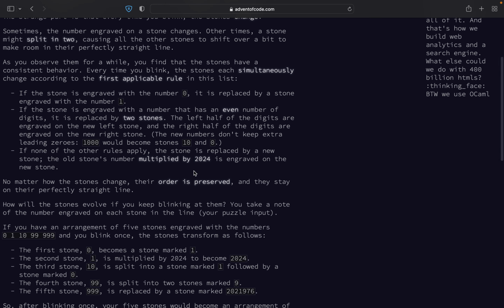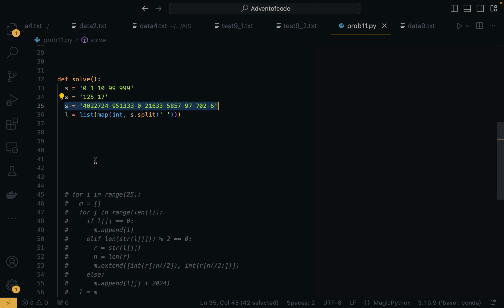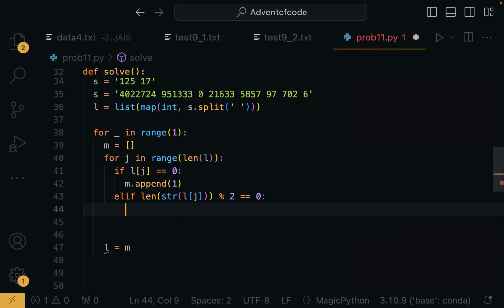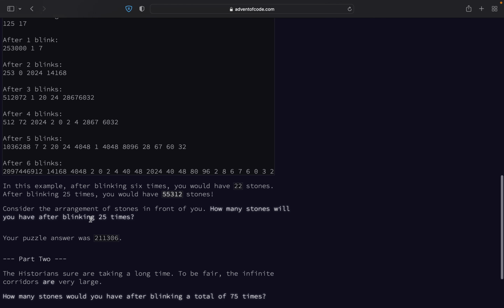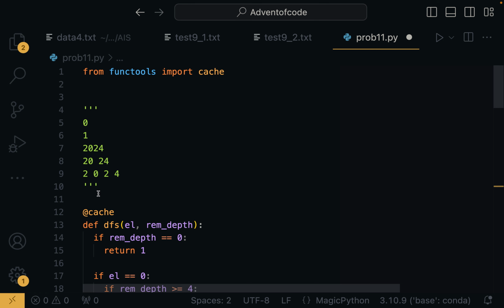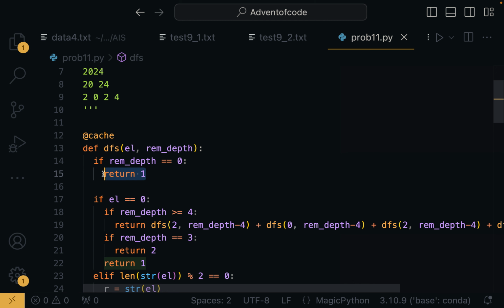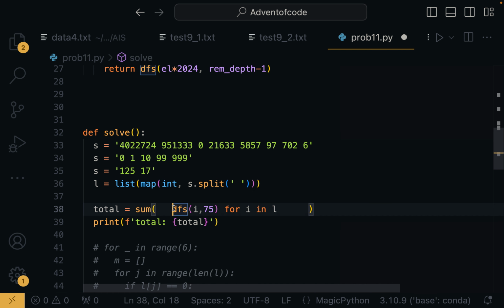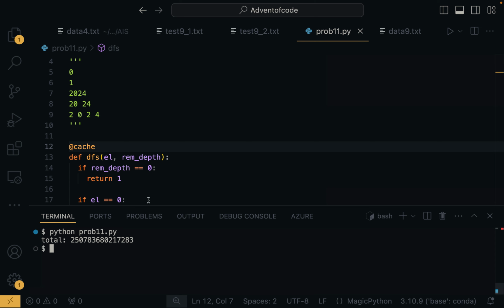Advent of Code 2024 - Day 11: Plutonian Pebbles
Solve Advent of Code 2024 - Day 11: Plutonian Pebbles using recursion